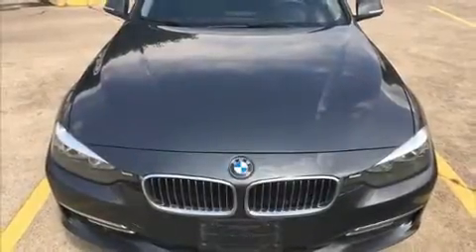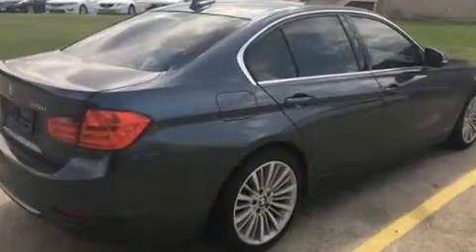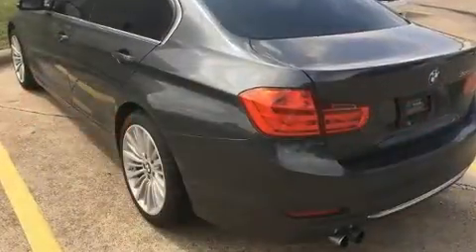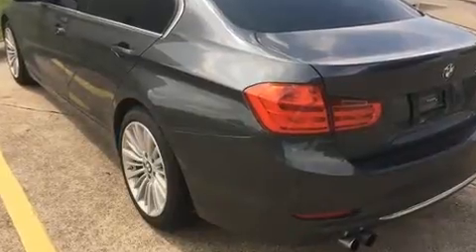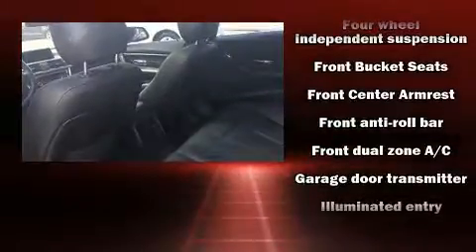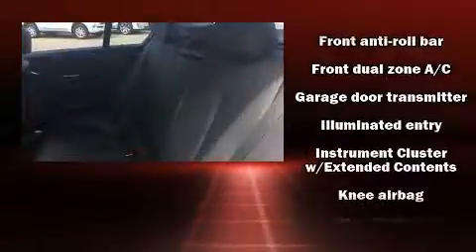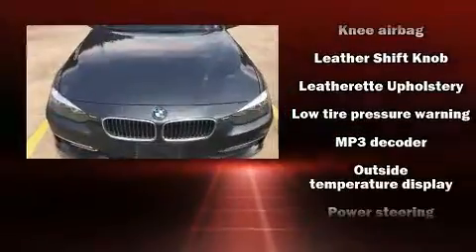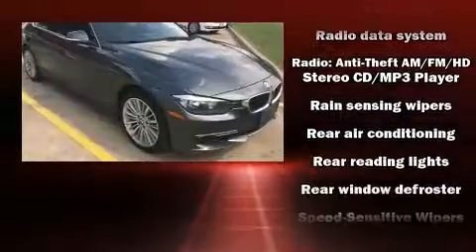2013 BMW 3 Series 328i in Addison, TX 75001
Reagor Dykes Direct Auto of Dallas

You can expect a lot from the 2013 BMW 328i. This 4 door, 5 passenger sedan still has fewer than 60,000 miles! It features an automatic transmission, rear-wheel drive, and a 2 liter 4 cylinder engine. Turbocharger technology provides forced air induction, enhancing performance while preserving fuel economy. BMW prioritized handling and performance with features such as: delay-off headlights, a tachometer, power front seats, a built-in garage door transmitter, automatic dimming door mirrors, front dual-zone air conditioning, and remote keyless entry. BMW also prioritized safety and security with features such as: dual front impact airbags with occupant sensing airbag, head curtain airbags, traction control, brake assist, anti-whiplash front head restraints, ignition disabling, and 4 wheel disc brakes with ABS. You'll never lose visibility with rain sensing wipers, which activate automatically when the drops start to fall. We pride ourselves on providing excellent customer service. Stop by our dealership or give us a call for more information.